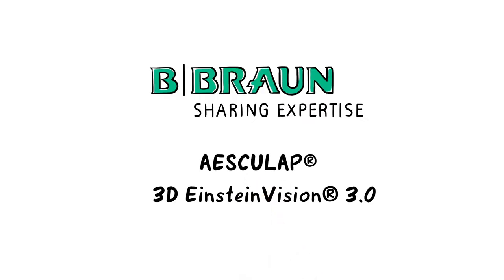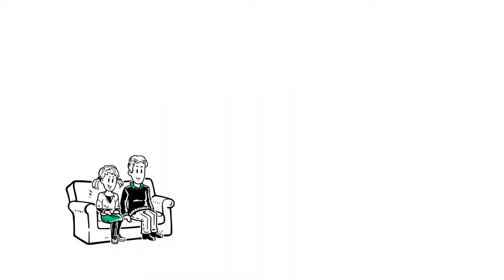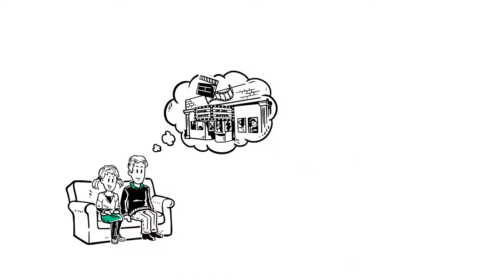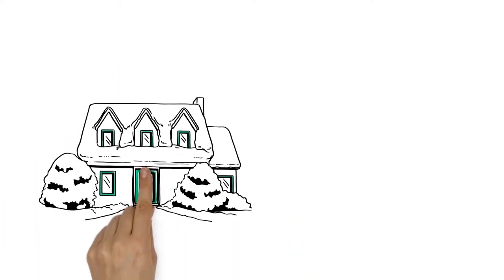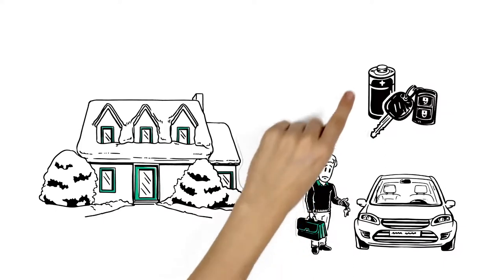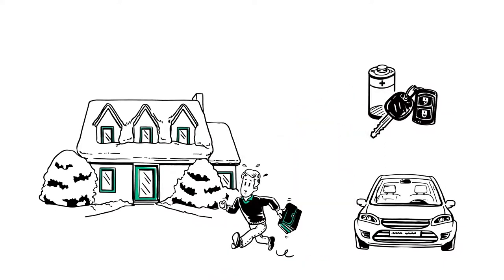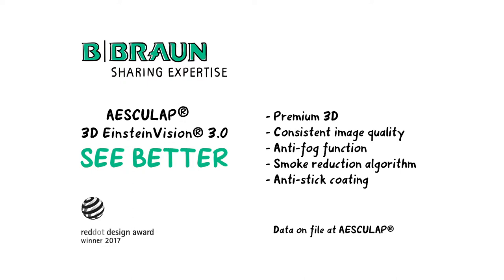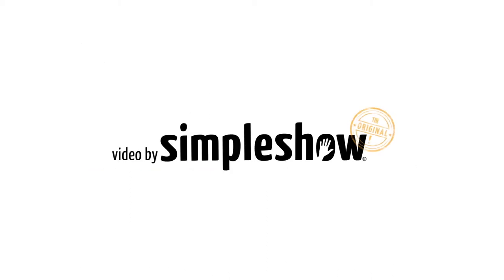AESCULAP® EinsteinVision® 3.0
The third generation of the Aesculap 3D camera system EinsteinVision fulfils a wide range of  customer needs with the objective to enhance safety of patients worldwide. Product features such as a fog free endoscope with autofocus effect, a consistent image quality due to the special sterile product handling concept or the reduction of high frequency related smoke in the abdominal cavity can simplify the surgeon’s work and at the same time reduce the operation time. The claim “SEE BETTER” illustrates that the users as well as the patients are at the heart of our development, as a better view during laparoscopic interventions also leads to a higher level of patient safety.